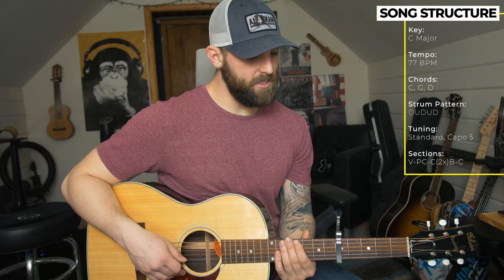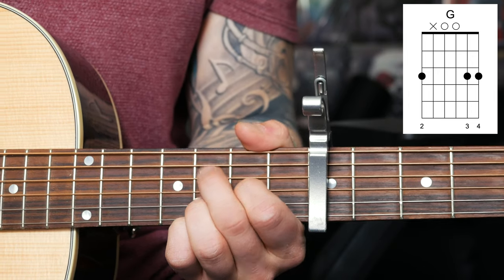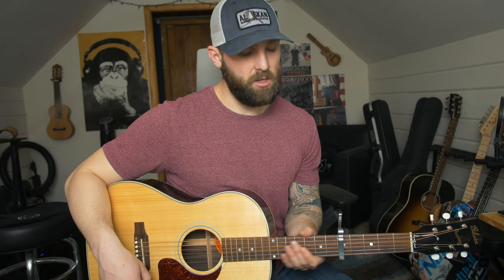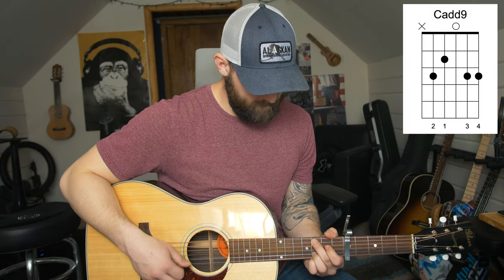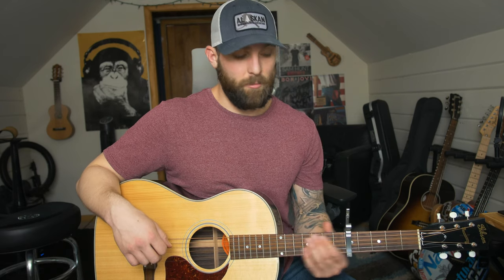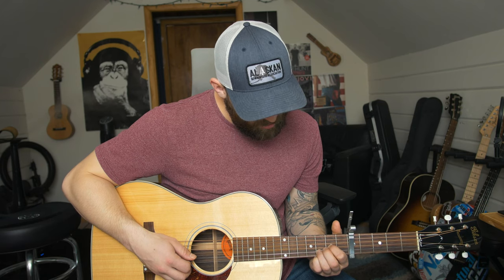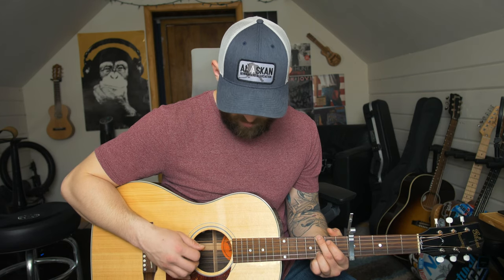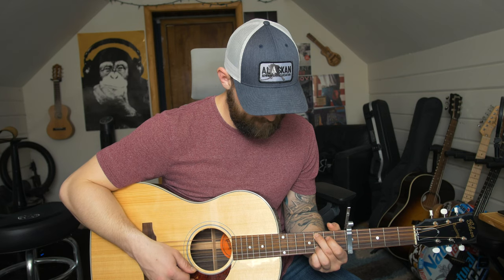Cop Car - Sam Hunt (Guitar Tutorial + Chords)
►ALL OF THE GEAR I USE!!

Facebook This is a song recorded by @KeithUrban and @SamHunt, but written by Sam Hunt. I personally prefer Sam's version over Keiths.

►Song Structure
Key: C
Tempo: 77
Chords: G, C, D
Structure: V-PC-C (2x) B- C
Strum Pattern: DUDUD
Tuning: Standard, Capo 5

Guitar In This Video: Custom Gibson LG-2
Guitar Strings I Use
My Favorite Guitar Pick
My Favorite Capo
Camera 1
Camera 2
Lens 1
Lens 2
Video Editing Software
Audio Editing Software